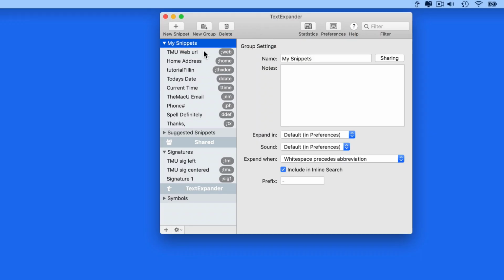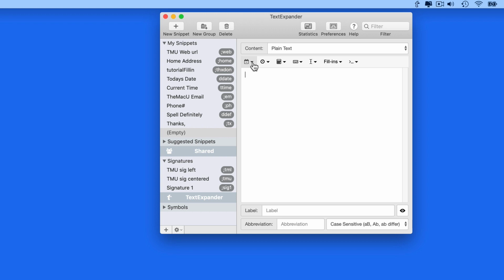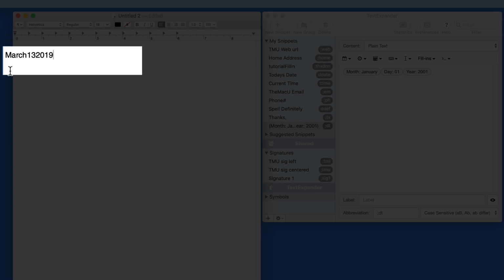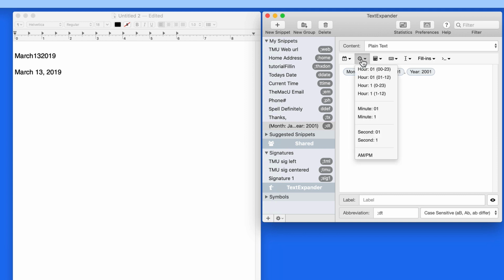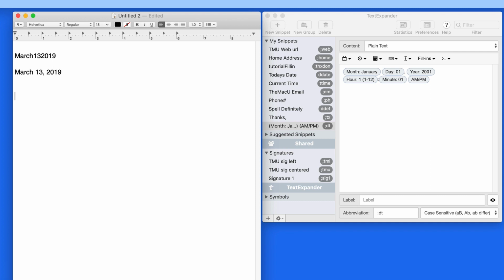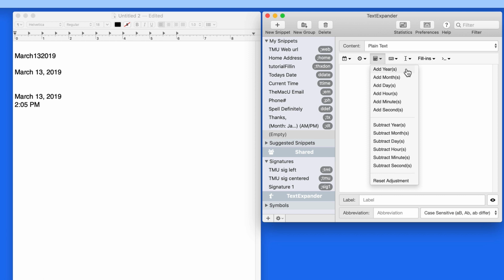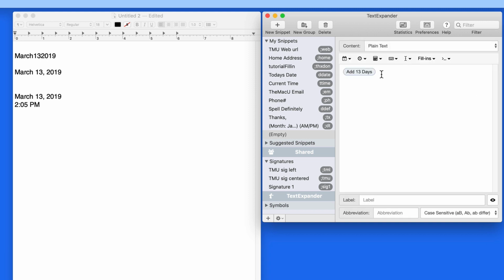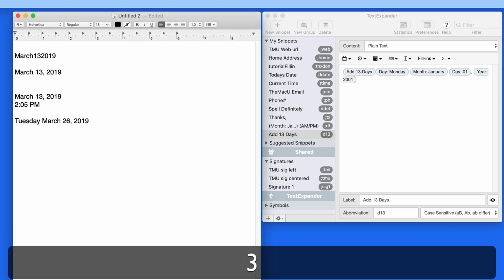Date & Time Macros in TextExpander for Mac!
In this lesson from our full Tutorial on TextExpander for Mac & iOS see how to instantly enter the current date and/or time in the exact format you prefer in any document or web page!